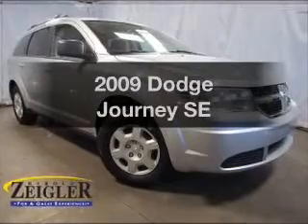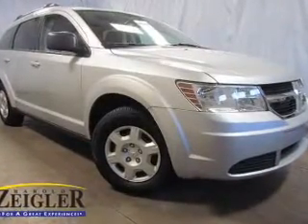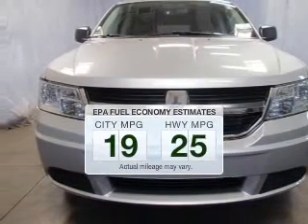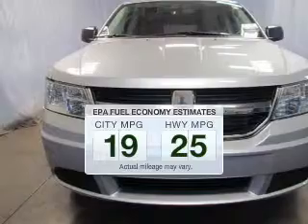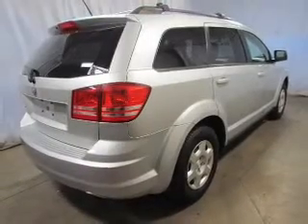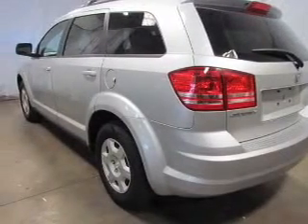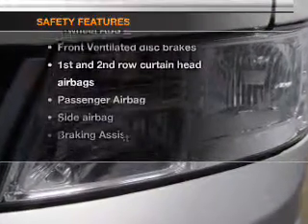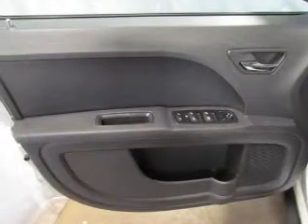2009 Dodge Journey - Kalamazoo MI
Year: 2009
Make: Dodge
Model: Journey
Trim: SE
Engine: 2.4 liter inline 4 cylinder 16 valve
Transmission: 4-Speed Automatic
Color: Bright Silver Clearcoat Metallic
Mileage: 83426
Address:
4201 Stadium Drive